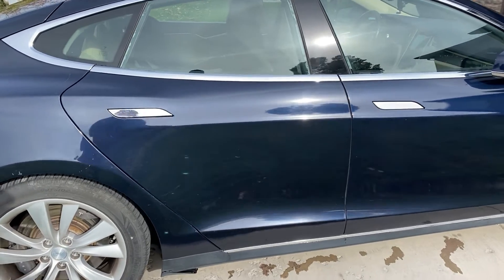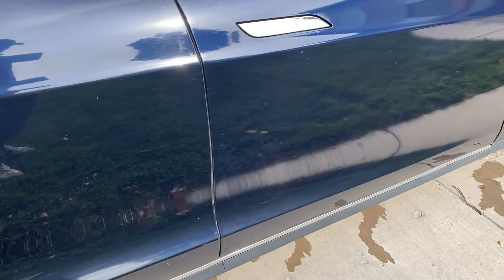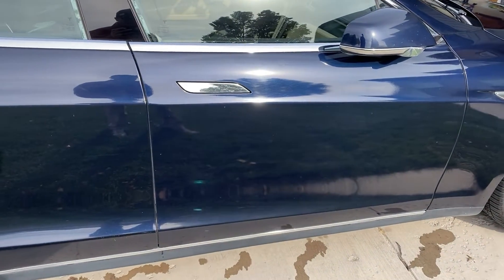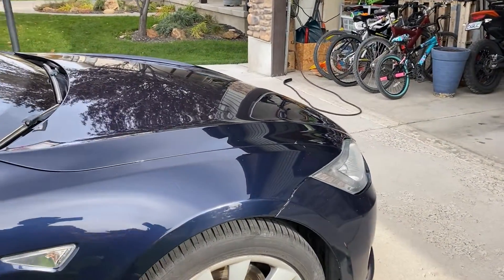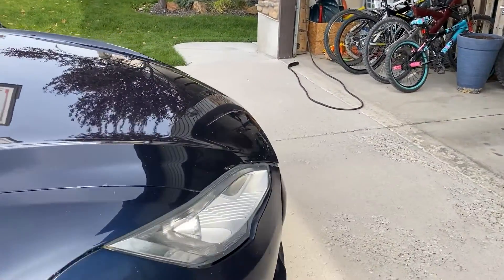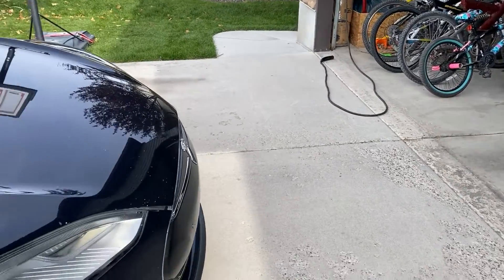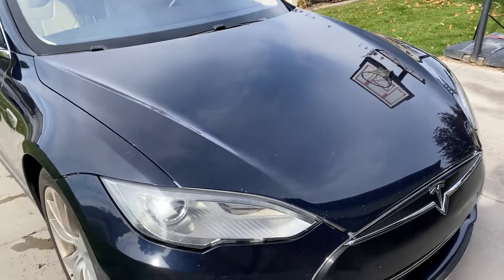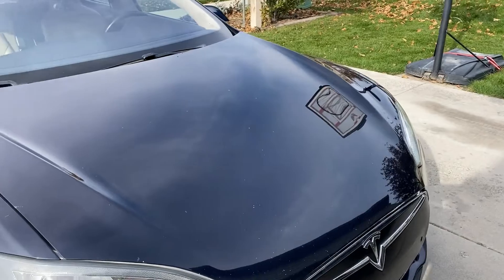Does a quick wax do anything? Part 2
It's been over a month since I applied a quick spray on wax. It's time to follow up and see if it really does repel dirt?